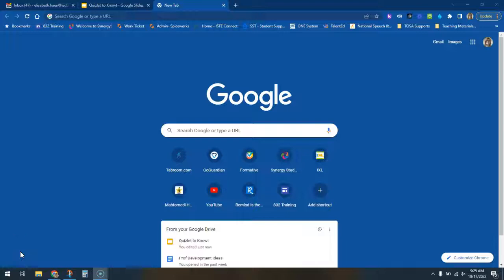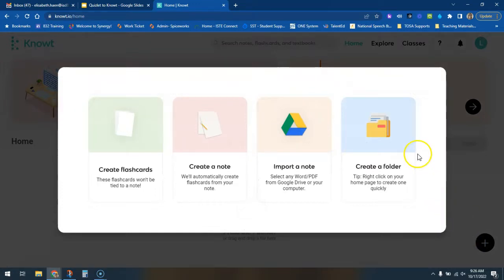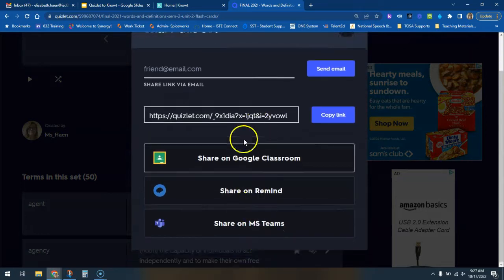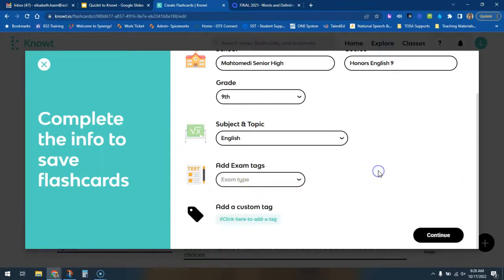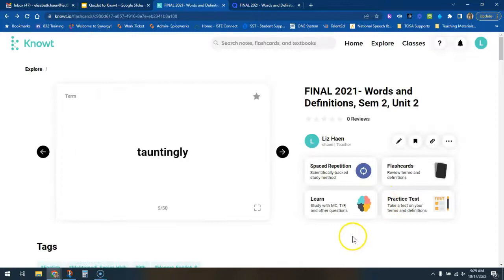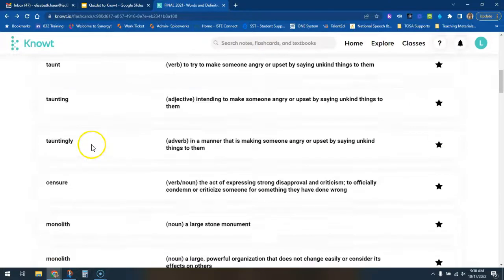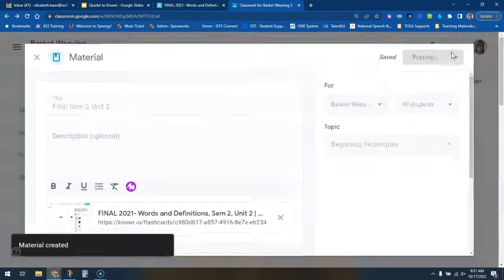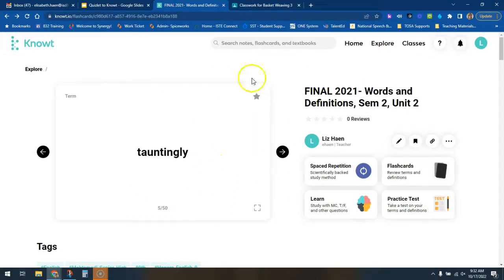Quizlet to Knowt